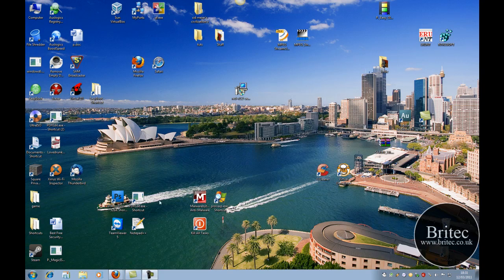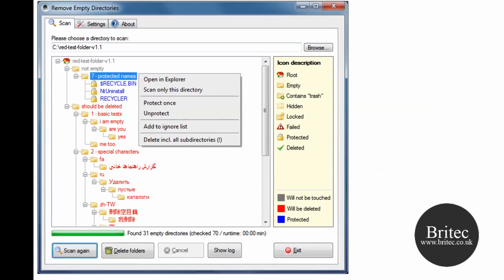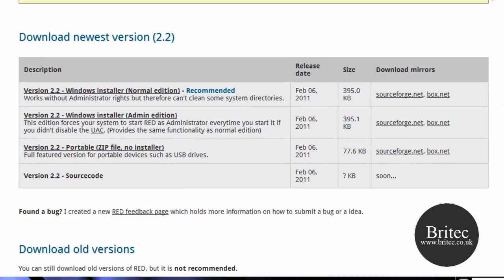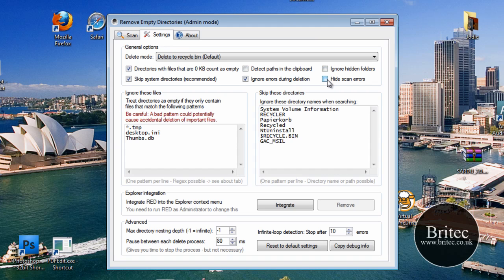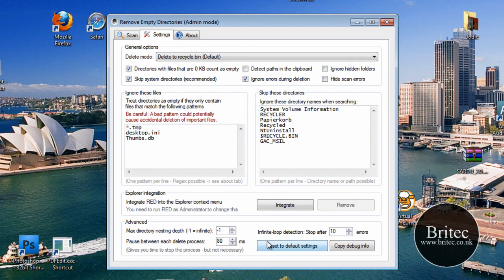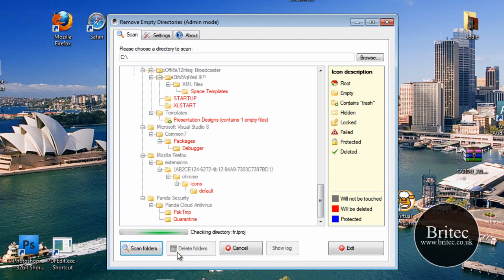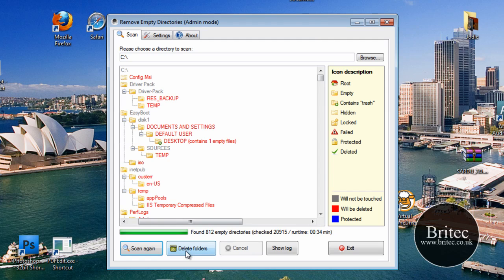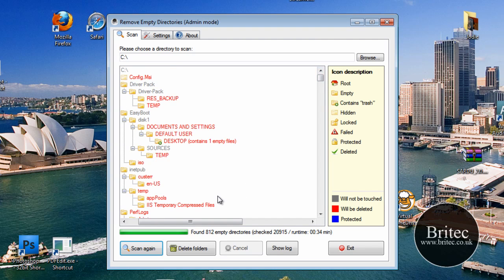Search, Find, Remove or Delete Empty Directories and Folders in PC by Britec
Search, Find, Remove or Delete Empty Directories and Folders in PC

RED -- Remove Empty Directories

One might think that searching and deleting empty directories is a trivial thing, but once you have hundreds of them it get's really exhausting. That's the reason I made RED. It's a small and simple tool that searches and deletes empty directories recursively below a given start folder. And before deleting anything it let's you check all empty directories it found.

Features

     Shows empty directories before deleting them
     Supports multiple delete modes (including Delete to recycle bin) (Version 2.2)
     Allows white and black listing of directories by using filter lists
     Can detect directories with empty files as empty

RED Remove Empty Directories enables you to find and remove empty folders, often left behind from previous software installations. You can choose to scan only a specific folder hierarchy e.g. Program Files or search an entire drive. You can choose to exclude system folders as well as custom directory names and also specify whether the program should consider folders that only contain zero-byte files 0kb as empty or not.

Advanced users can even set custom name patterns to identify files that should be considered "junk", which enables you to locate folders that, although not empty, only contain useless file.Before deleting anything, RED will present you with comprehensive preview that shows you a list of all folders that match your criteria. You can then choose to proceed with the cleanup, pick folders to be excluded or manually delete individual directories.
why not join our forum?